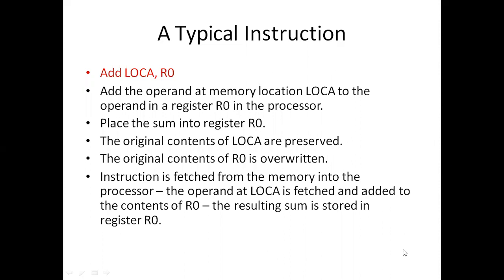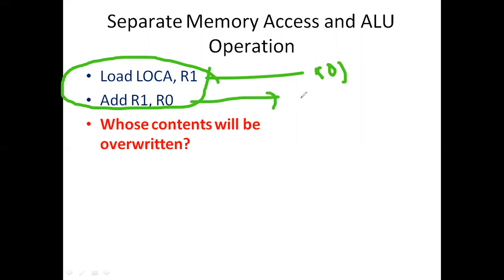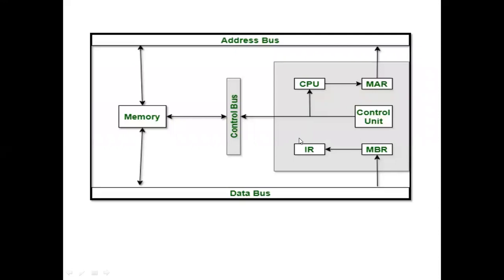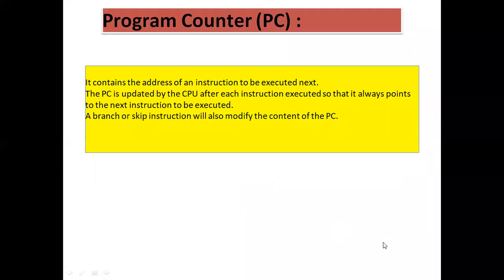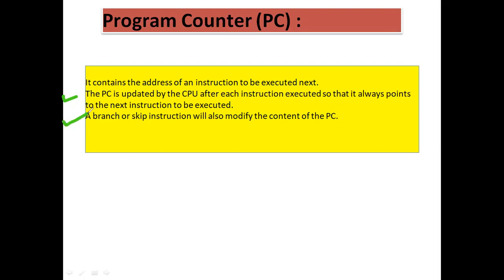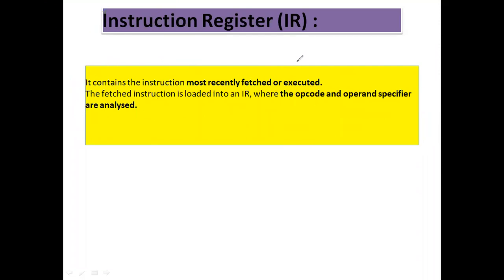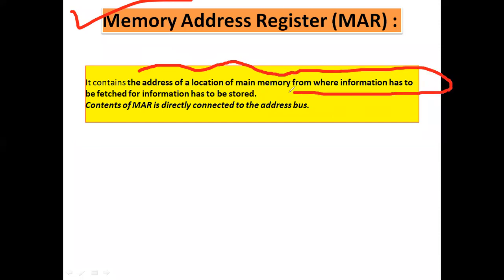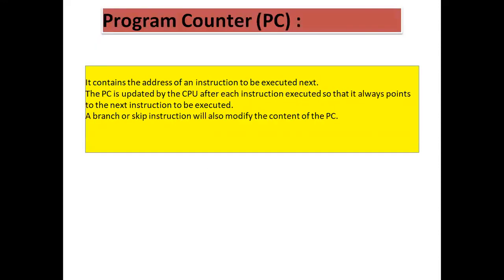Computer Organization and Architecture|Lecture#4